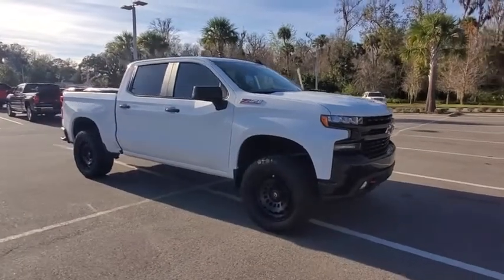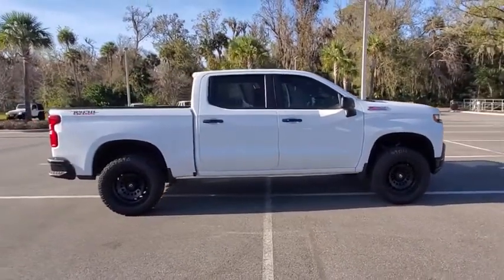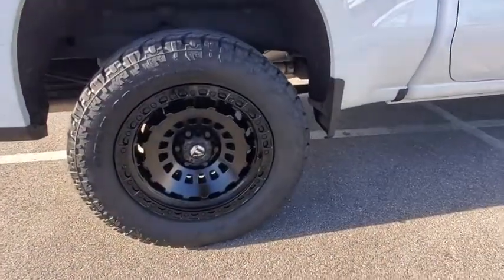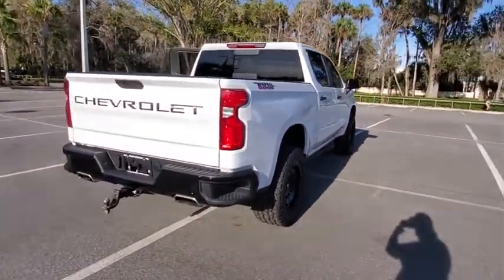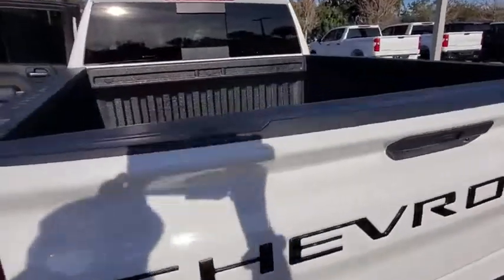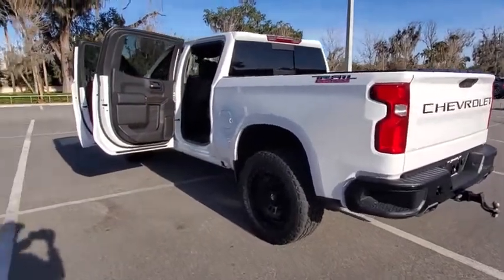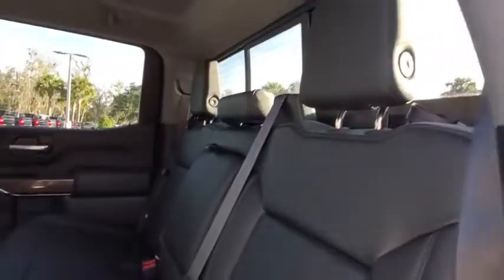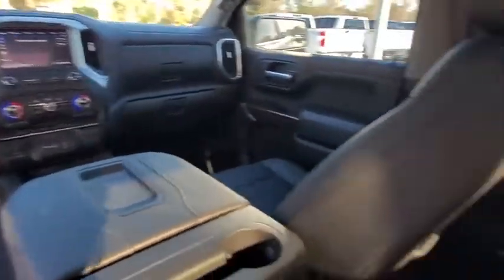2020 Chevrolet Silverado 1500 New Smyrna Beach, Port Orange, Edgewater, Daytona Beach, Deland, FL G1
Summit White Used 2020 Chevrolet Silverado 1500 available in New Smyrna Beach, Florida at New Smyrna Beach Chevy. Servicing the Port Orange, Edgewater, Daytona Beach, Deland, FL area.
2020 Chevrolet Silverado 1500 LT Trail Boss - Stock#: G181741A - VIN#: 3GCPYFED1LG191465

Recent Arrival! Clean CARFAX. CARFAX One-Owner. LEATHER SEATS, 10-Speed Automatic, 4WD, Black Leather. Summit White 2020 Chevrolet Silverado 1500 LT Trail Boss 4WD 10-Speed Automatic EcoTec3 5.3L V8Priced to SELL FAST wont't last long at this price, New Smyrna Chevy is offering an additional discount for current customers (currently own a Chevrolet purchased from New Smyrna Chevy).
BOSE SOUND SYSTEM  PREMIUM 7-SPEAKER SYSTEM  with Richbass woofer,TIRES  LT275/65R18C MT BLACKWALL GOODYEAR WRANGLER DURATRAC  (STD),WHEELS  18 X 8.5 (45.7 CM X 21.6 CM) HIGH GLOSS BLACK PAINTED ALUMINUM  (STD),REAR AXLE  3.23 RATIO,AIR CONDITIONING  DUAL-ZONE AUTOMATIC CLIMATE CONTROL,SEAT  UP-LEVEL REAR WITH STORAGE PACKAGE  60/40 folding bench for Crew Cab models  includes full-length bench seat  seatback storage on left and right side  center fold out armrest with 2 cupholders  full cab width underseat storage  (includes child seat top tether anchor),TRANSMISSION  10-SPEED AUTOMATIC  ELECTRONICALLY CONTROLLED  with overdrive and tow/haul mode. Includes Cruise Grade Braking and Powertrain Grade Braking (STD),POWER OUTLET  INSTRUMENT PANEL  120-VOLT  (400 watts shared with (KC9) bed mounted power outlet),HD REAR VISION CAMERA,CONVENIENCE PACKAGE II  includes (UG1) Universal Home Remote  (A48) rear sliding power window  (KI4) 120-volt power outlet  (KC9) 120-volt bed-mounted power outlet  (IOS) Chevrolet Infotainment System with 8 diagonal color touch-screen with (MCR) USB ports  SiriusXM with 360L  (U2L) HD radio and (UVB) HD Rear Vision Camera Includes (UQA) Bose Premium Sound System.),USB PORTS (INSIDE CONSOLE WITH BUCKET SEATS)  2  also includes 1 SD card reader and auxiliary jack,JET BLACK  LEATHER-APPOINTED FRONT SEAT TRIM,CENTER CONSOLE  FLOOR-MOUNTED  with cup holders  cell phone storage  power cord management  hanging file folder capability,SIRIUSXM RADIO,LEATHER PACKAGE  Crew Cab models include (SNR) Up-level Rear Seat with Storage Package.),SEATS  FRONT BUCKET  with center console,SEAT ADJUSTER  DRIVER 10-WAY POWER INCLUDING LUMBAR,POWER OUTLET  BED MOUNTED  120-VOLT  (400 watts shared with (KI4) instrument panel mounted power outlet),WINDOW  POWER  REAR SLIDING  with rear defogger,UNIVERSAL HOME REMOTE,CONVENIENCE PACKAGE WITH BUCKET SEATS  includes (A50) bucket seats  (D07) center console  (CJ2) dual-zone automatic climate control  (A2X) 10-way power driver seat including power lumbar  (KA1) heated driver and passenger seats  (KI3) heated steering wheel and (N37) manual tilt-telescoping steering column; Crew Cab models include (R7O) Cloth Rear Seat with Storage Package and includes (SNR) Up-level Rear Seat with Storage Package.,TRAILER BRAKE CONTROLLER  INTEGRATED,ENGINE  5.3L ECOTEC3 V8  (355 hp [265 kW] @ 5600 rpm  383 lb-ft of torque [518 Nm] @ 4100 rpm); featuring all-new Dynamic Fuel Management that enables the engine to operate in 17 different patterns between 2 and 8 cylinders  depending on demand  to optimize power delivery and efficiency (STD),SUMMIT WHITE,RADIO  HD,STEERING COLUMN  MANUAL TILT AND TELESCOPING,STEERING WHEEL  HEATED,LT TRAIL BOSS PREFERRED EQUIPMENT GROUP  includes standard equipment,TIRE  SPARE 265/70R17SL ALL-SEASON  BLACKWALL  (STD),AUDIO SYSTEM  CHEVROLET INFOTAINMENT 3 PLUS SYSTEM  8 diagonal HD color touchscreen  AM/FM stereo  Bluetooth audio streaming for 2 active devices  Apple CarPlay and Android Auto capable  voice recognition  in-vehicle apps  cloud connected personalization for select infotainment and vehicle settings. Dealer upgradeable to embedded navigation. Subscription required for enhanced and connected services after trial period.,SEATING  HEATED DRIVER AND FRONT OUTBOARD PASSENGER,Tow Hitch,Locking/Limited Slip Differential,Four Wheel Drive,Power Steering,ABS,4-Wheel Disc Brakes,Aluminum Wheels,Tires - Front All-Terrain,Tires - Rear All-Terrain,Tires - Front All-Season,Tires - Rear All-Season,Tow Hooks,Daytime Running Lights,Fog Lamps,Heated Mirrors,Power Mirror(s),Privacy Glass,AM/FM Stereo,MP3 Player,Bluetooth Connection,Auxiliary Audio Input,Smart Device Integration,Bluetooth Connection,WiFi Hotspot,Pass-Through Rear Seat,Rear Bench Seat,Floor Mats,Leather Steering Wheel,Steering Wheel Audio Controls,Adjustable Steering Wheel,Power Windows,Power Windows,Power Door Locks,Remote Engine Start,Keyless Entry,Power Door Locks,Keyless Start,Cruise Control,Security System,Power Outlet,MP3 Player,Auxiliary Audio Input,Power Outlet,A/